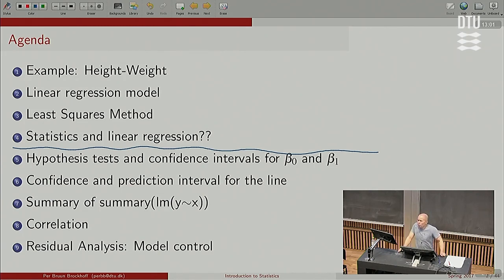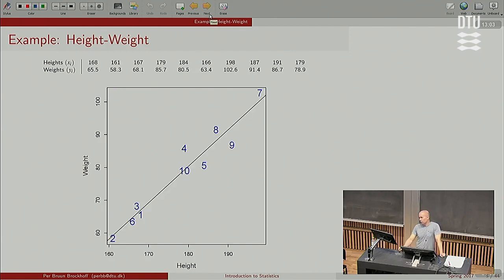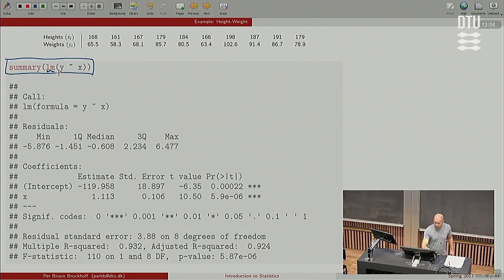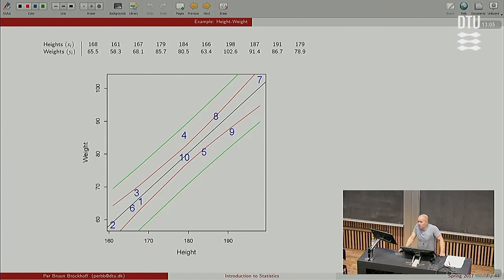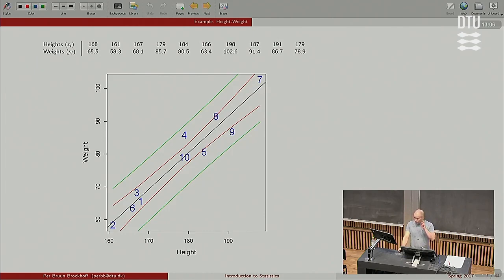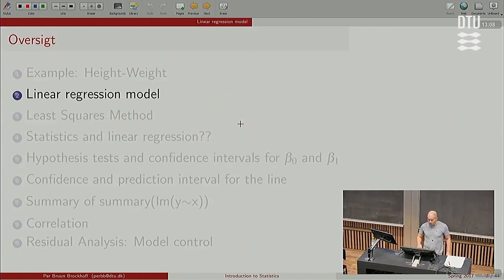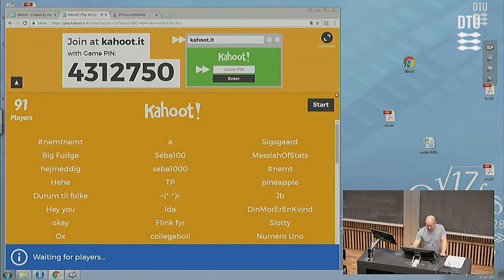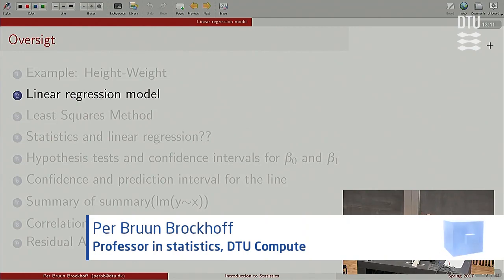8A Linearreg ression example